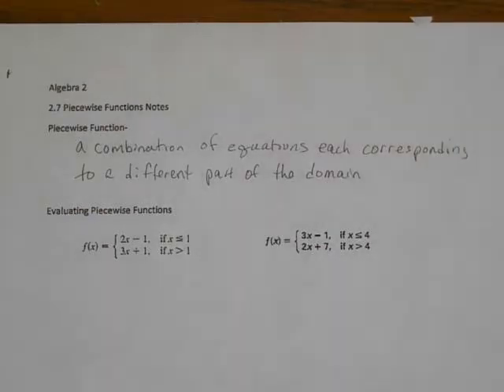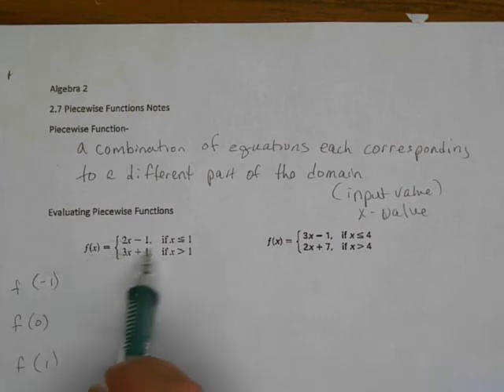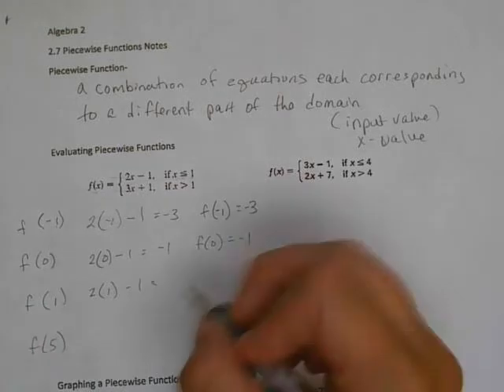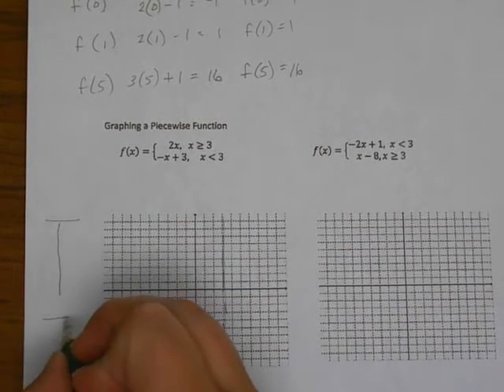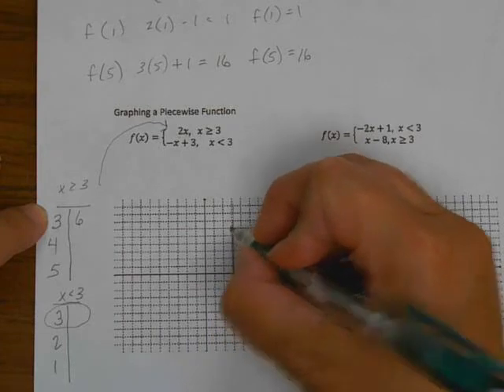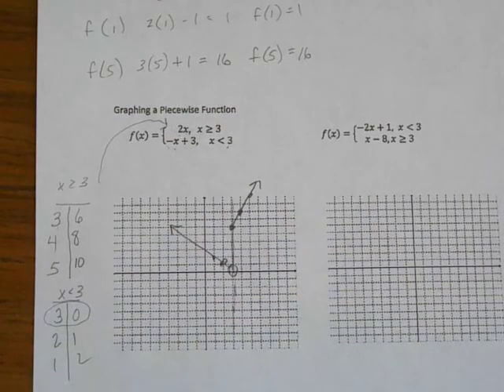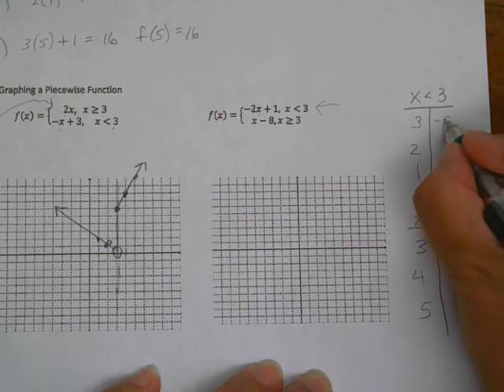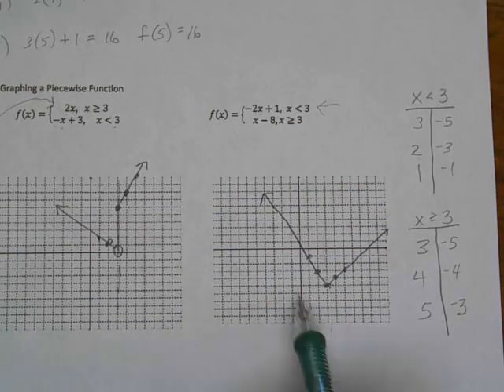Piecewise functions 1